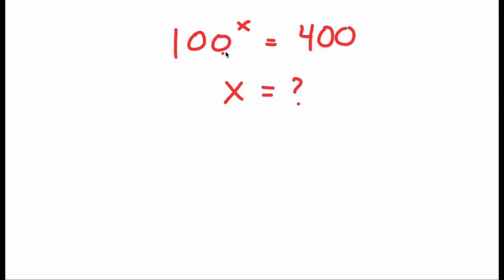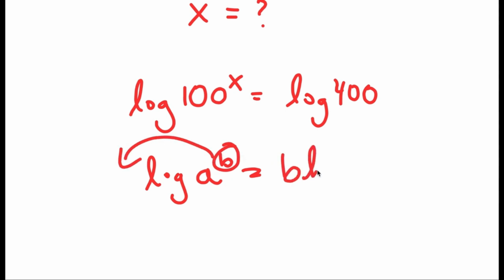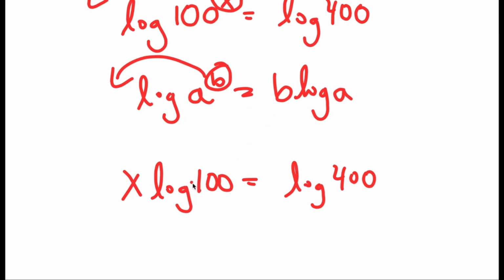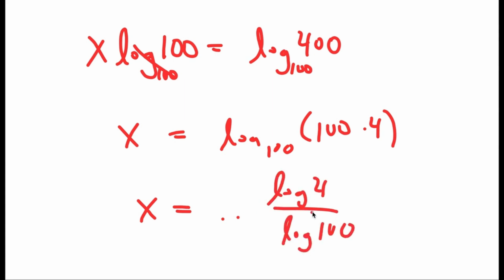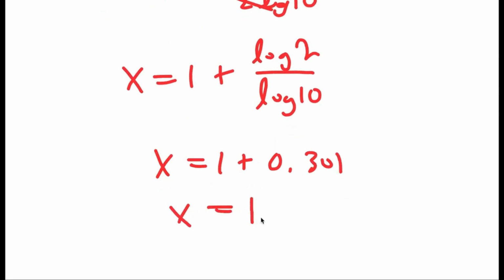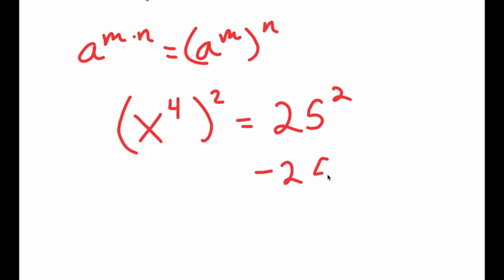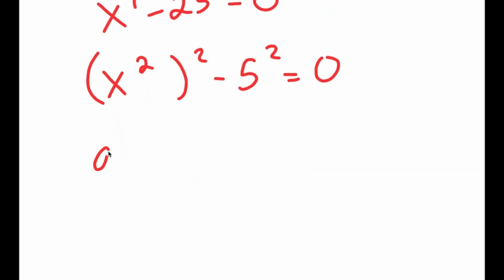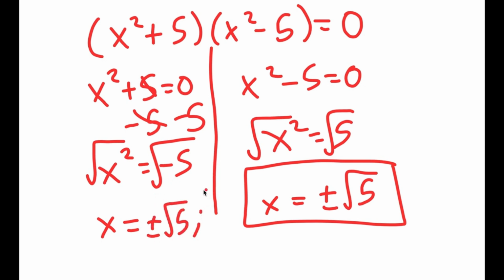Japanese | A Nice Math Olympiad Problem